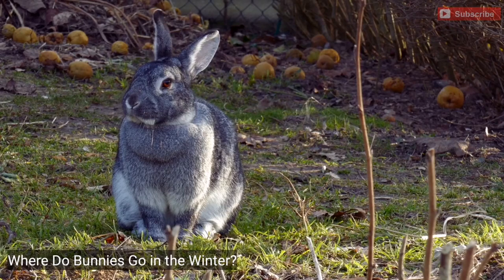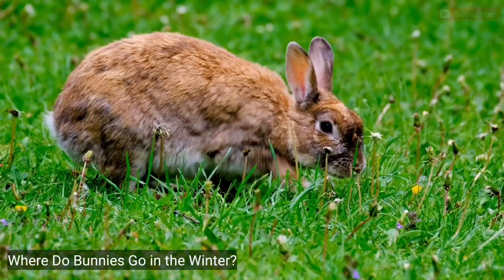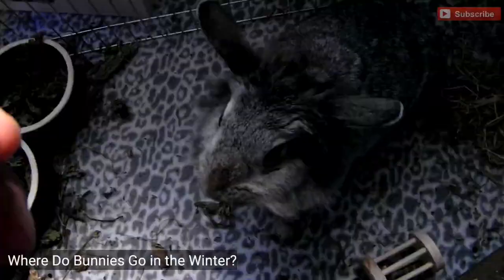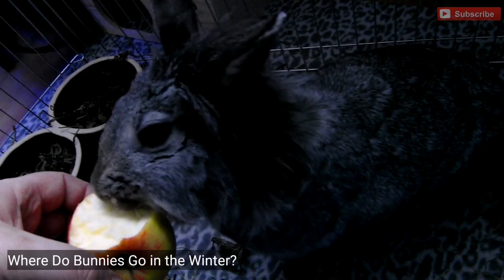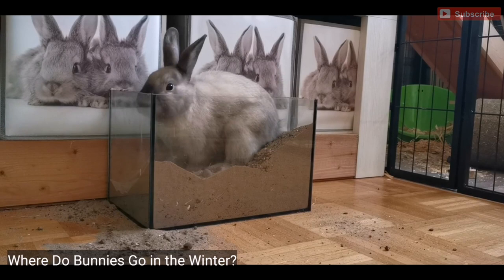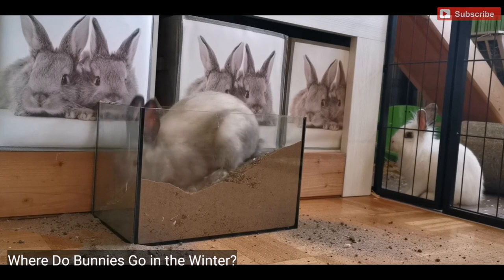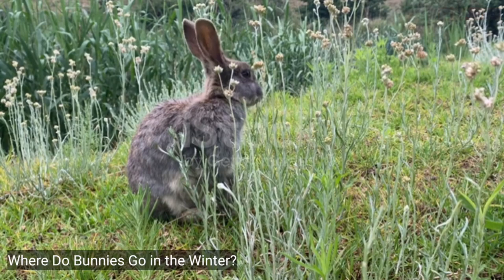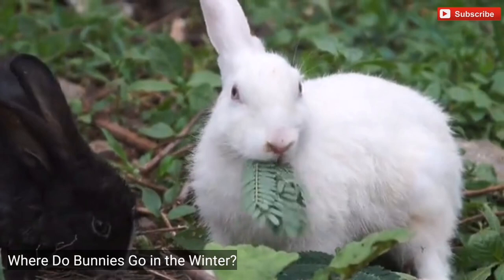Where Do Bunnies Go in the Winter? 🐇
Bunnies are small adorable animals that live in many climates. Their coats vary in length, thickness, and color. The thicker their coat, the warmer and more equipped they are for the cold. During the winter, these small animals go through many changes getting ready for the winter. But where do bunnies go in the winter? Do they travel far?